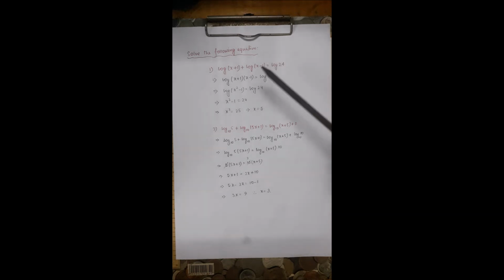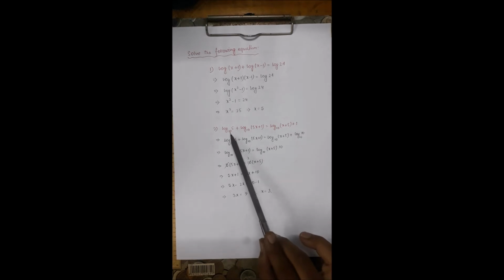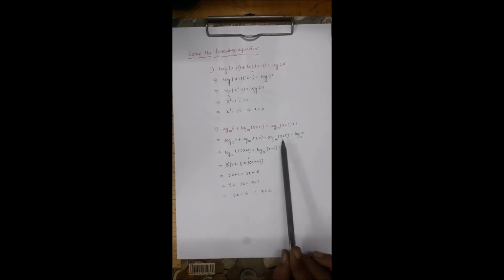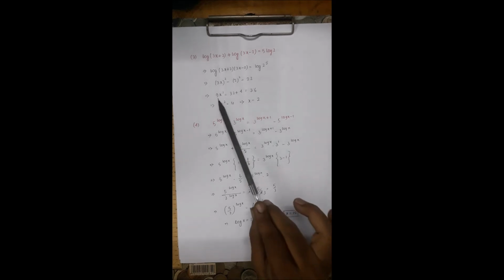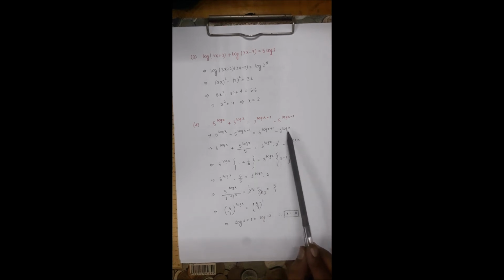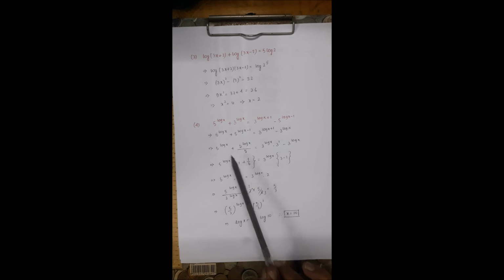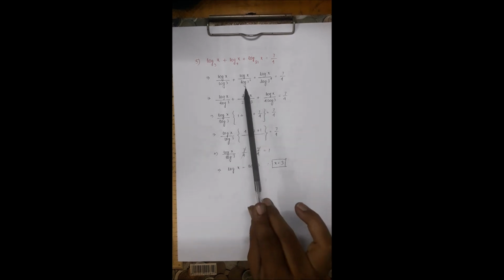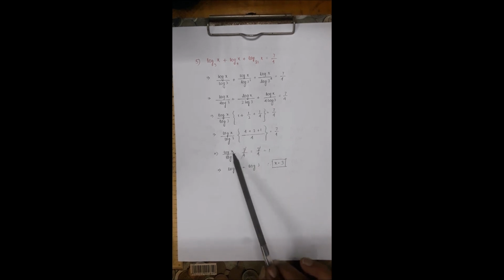logarithms PART 6